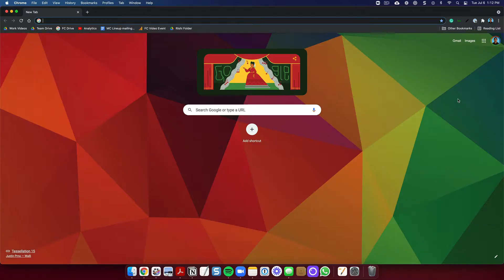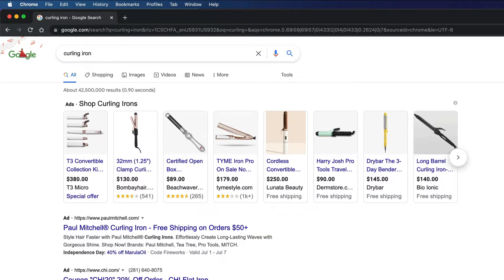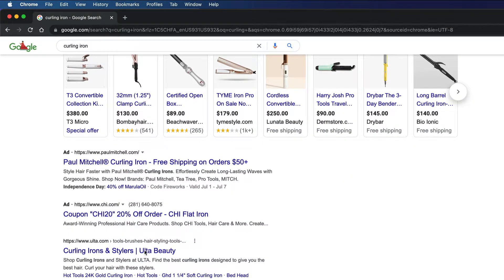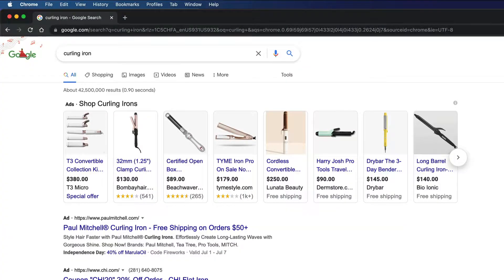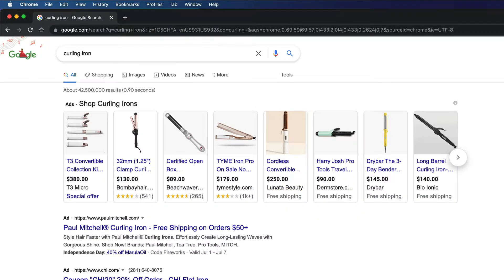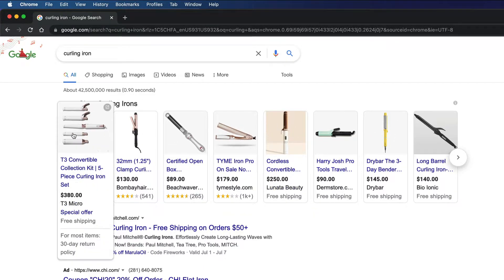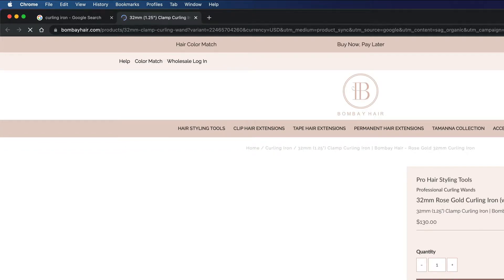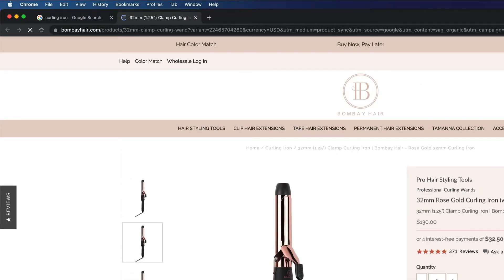This Is Why You Need to Focus On Your Product Page